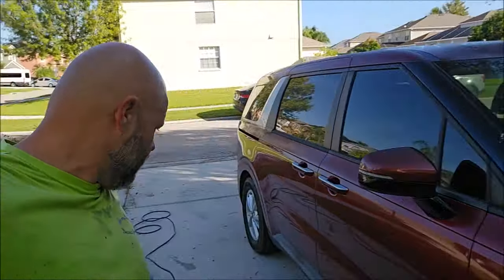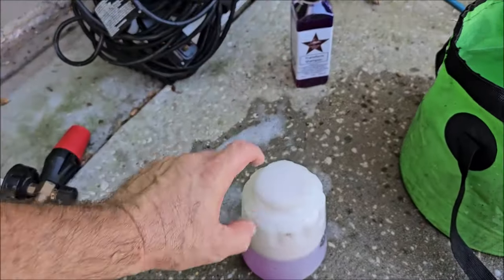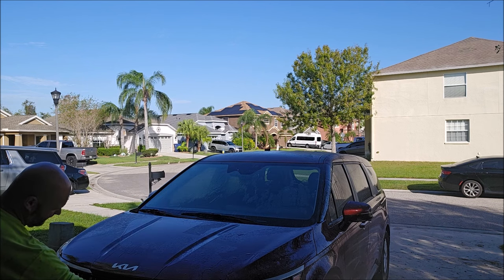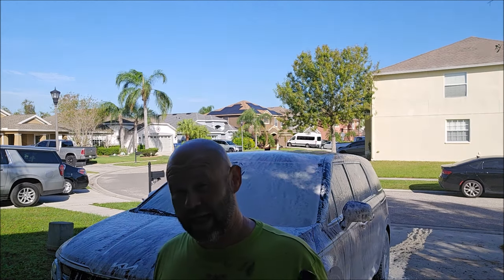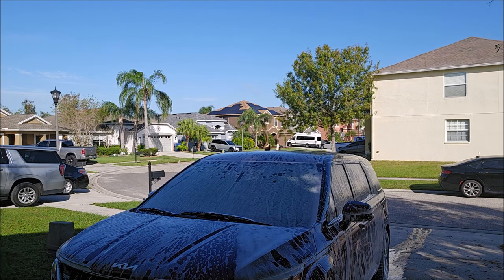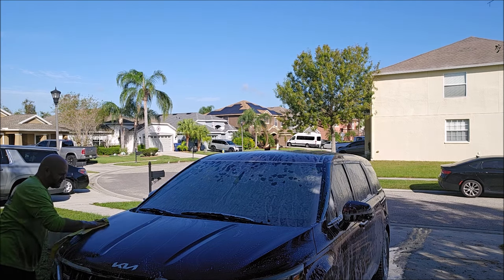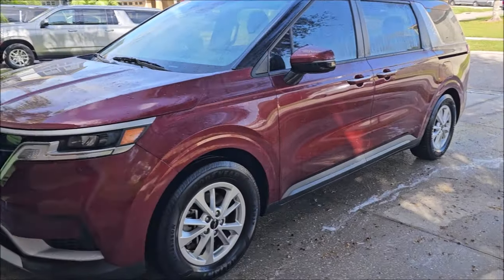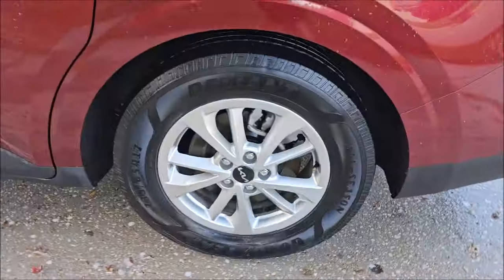2025 NEW PRODUCT ALERT & DEMO - TRANSFORM SHAMPOO - 2022 KIA CARNIVAL